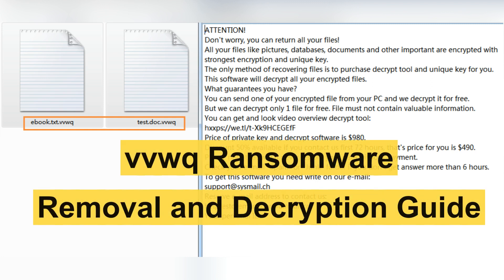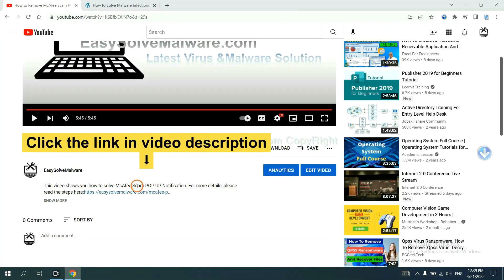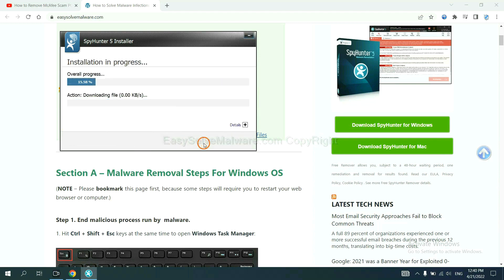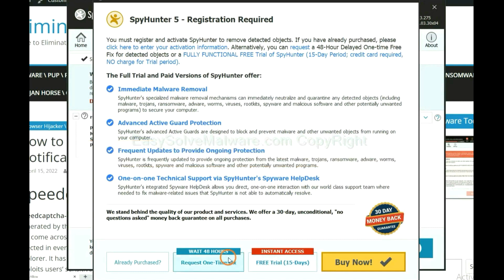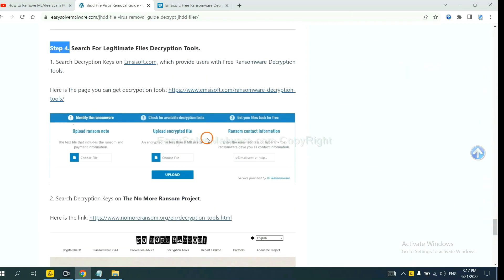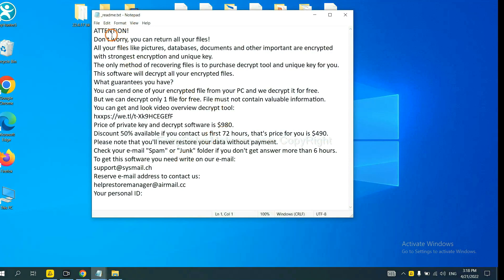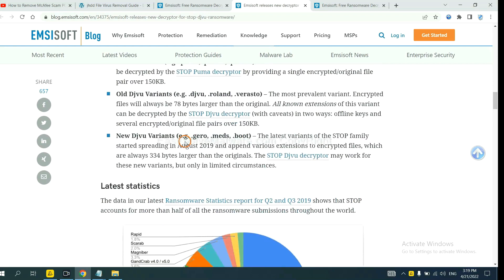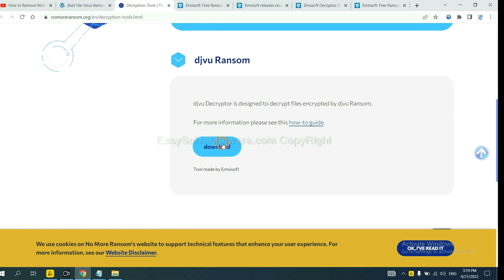vvwq Ransomware Removal Guide | Decrypt vvwq Files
This video is going to guide you to remove vvwq Ransomware. If you want to understand the removal steps better, please visit: